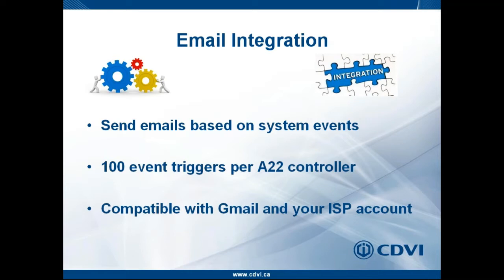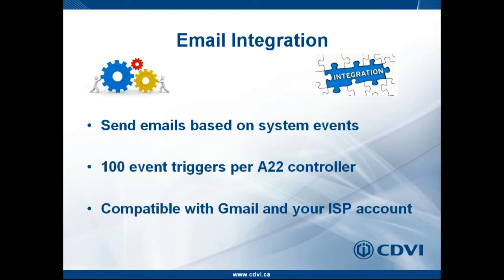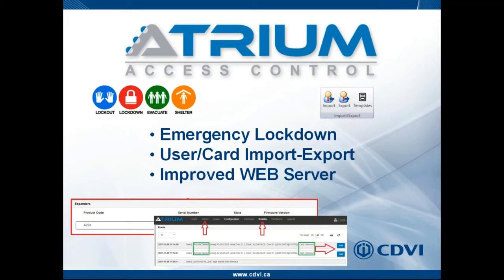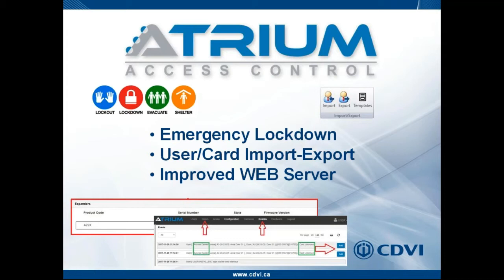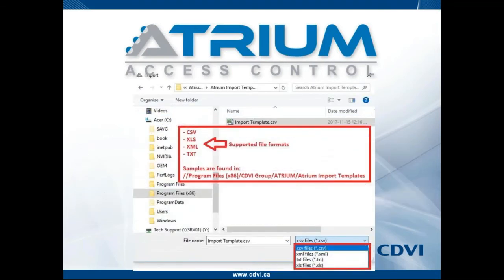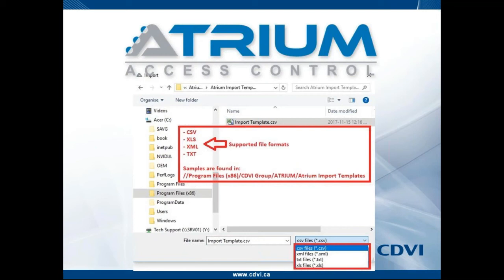ATRIUM Features Part 3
Lear about these features:
- Alarm Integration
- Lockdown
- Sending email
- IP Video Integration